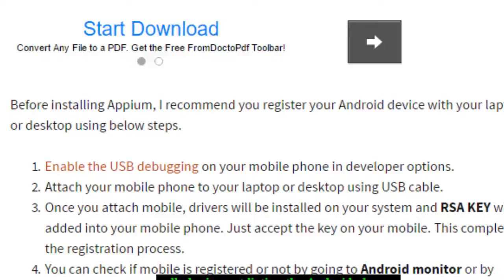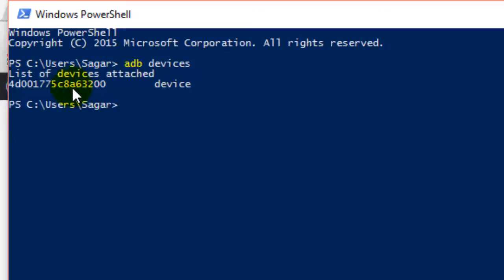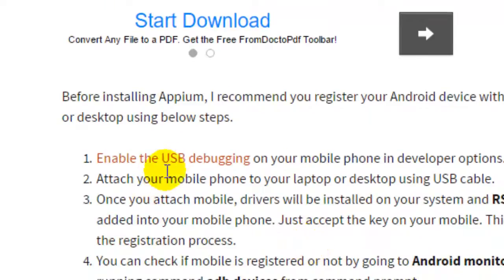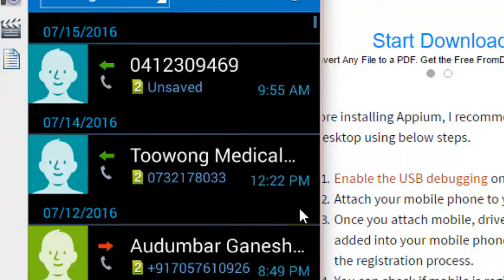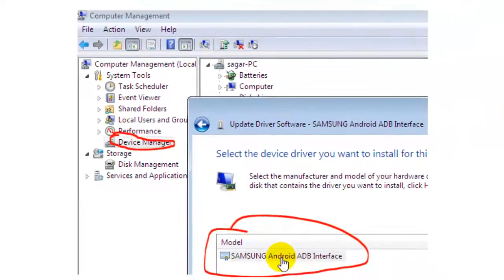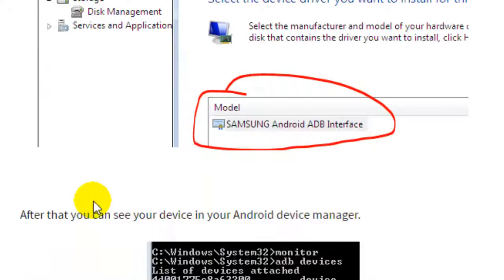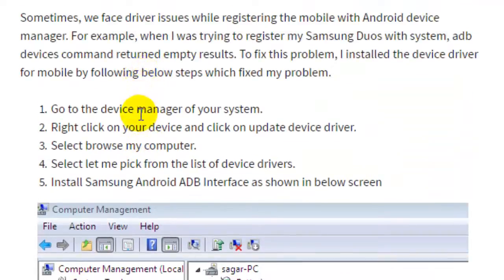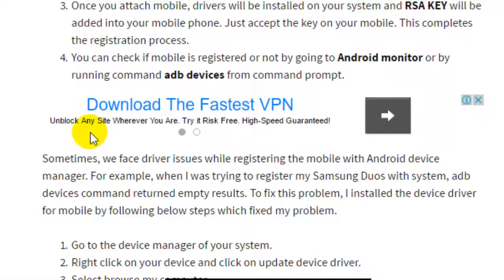adb device not listing the Android phone